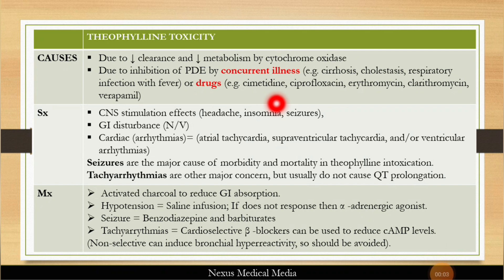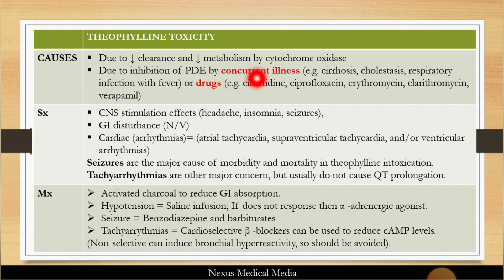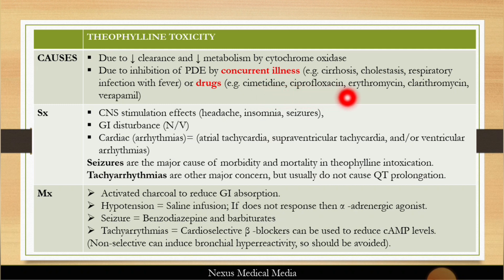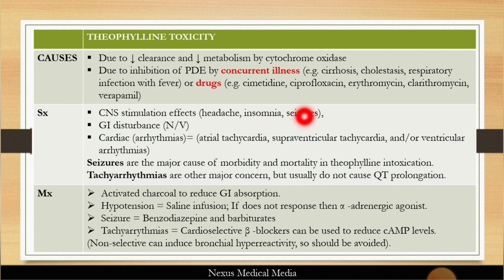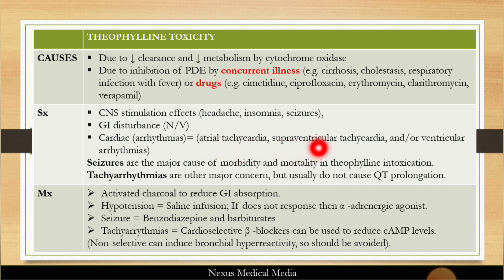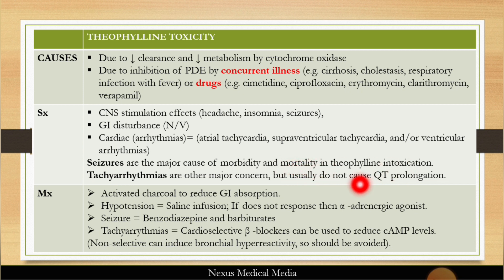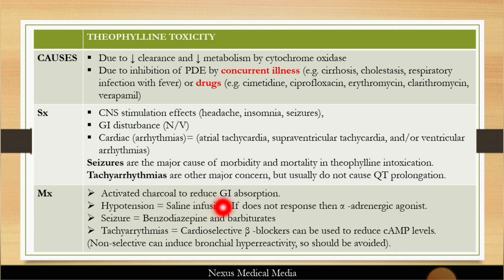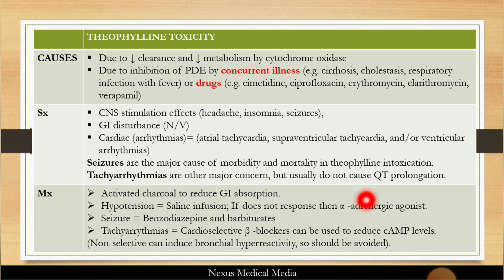Theophylline toxicity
Information provided on this video is not exhaustive.  Contributions are not only allowed but "ENCOURAGED" so that future viewers and learners may benefit. Please indicate the source that you've used on each contribution.